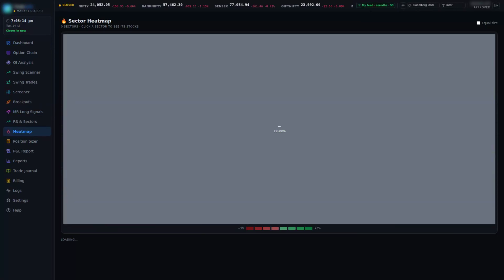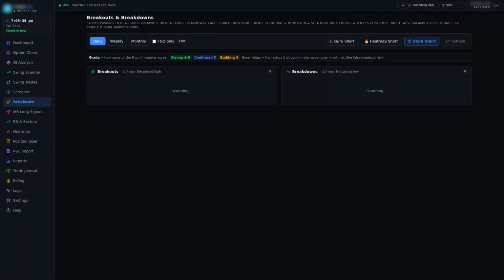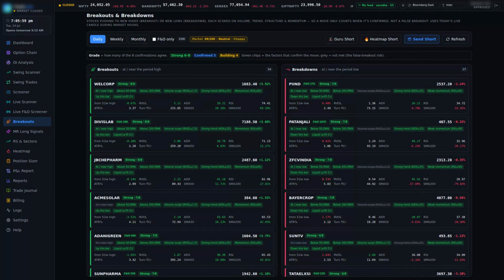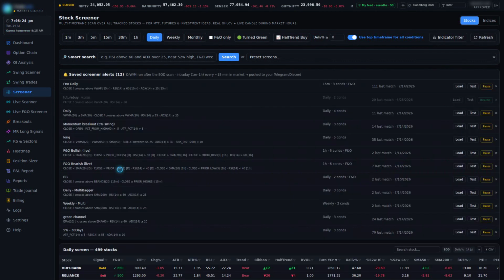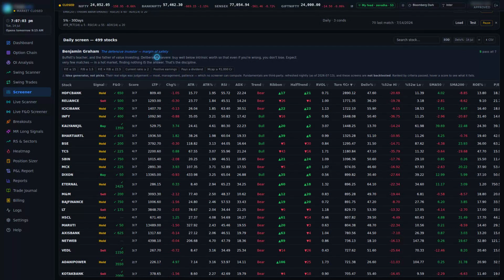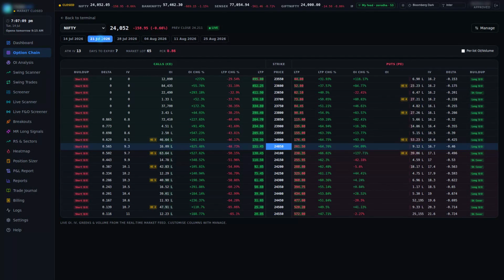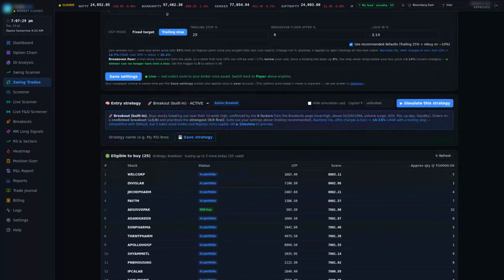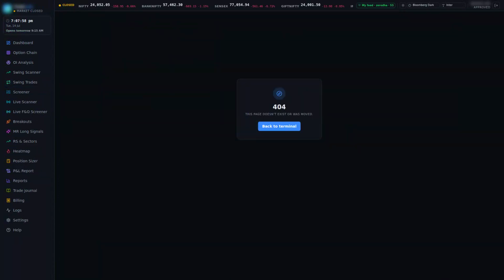TradeLele Lab Personal Tool Demo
I am NOT a SEBI-registered Research Analyst or Investment Adviser.
Nothing here is investment advice, a recommendation, or an offer to
buy or sell any security.

EDUCATIONAL ONLY. This channel demonstrates a stock-screening and
analytics tool (TradeLele) and discusses data, backtests and screen
results. A screen output is NOT a buy call — it is the result of a
filter, shown to explain how the filter works.

RISK OF LOSS. Trading and investing can lose you money. SEBI's own
studies show that over 90% of individual F&O traders lose money.
Derivatives can lose more than your capital. Never risk money you
cannot afford to lose.

NO GUARANTEES. Past performance and backtested results do NOT predict
future returns. Backtests are hypothetical and may carry survivorship
and look-ahead bias; they cannot fully model slippage, taxes or real
execution.

DATA. Market and fundamental data comes from third parties and may be
delayed, incomplete or wrong. Verify independently.

CONFLICT OF INTEREST. I own and operate TradeLele, the
software shown in these videos. I may hold positions in securities
discussed.

Do your own research and consult a SEBI-registered adviser before any
investment decision.